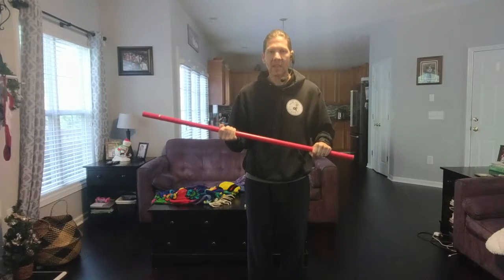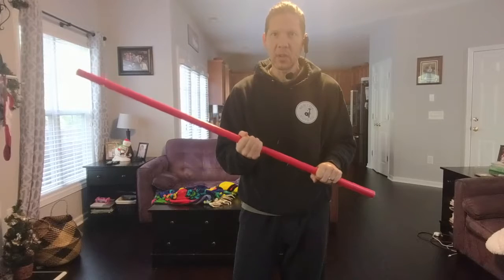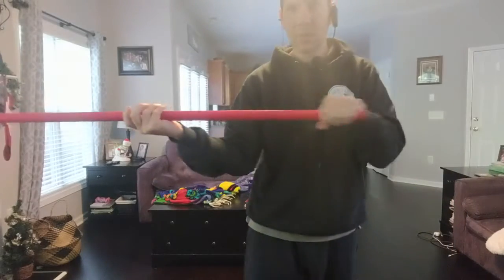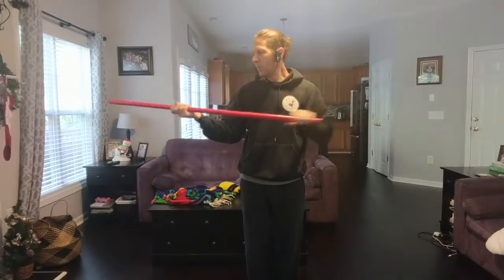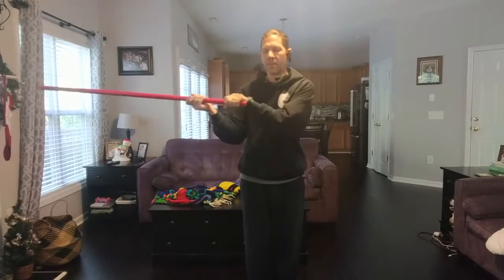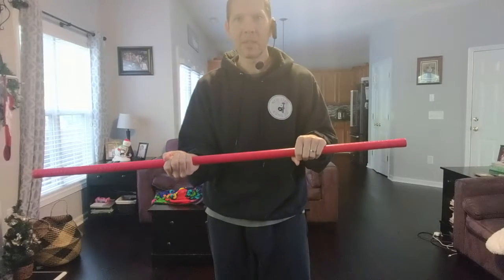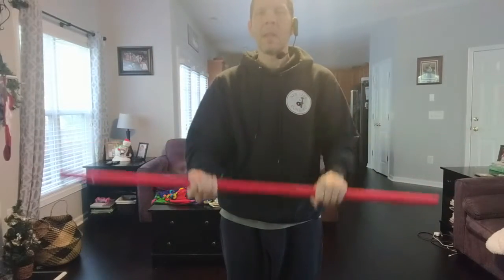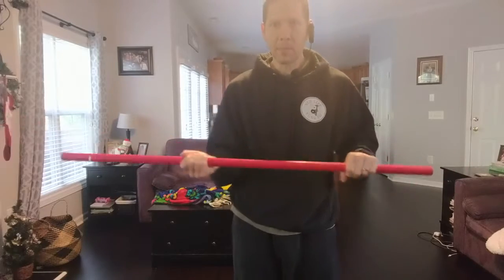Basic Shaolin Kung Fu Staff / Gun Drills Video 1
Basic Shaolin Staff / Gun Drills Video 1

2. Want to start my weight loss program,

3.

Some extra content about the subject here